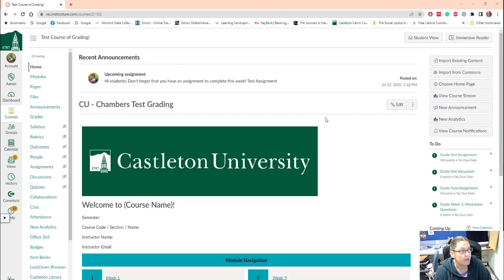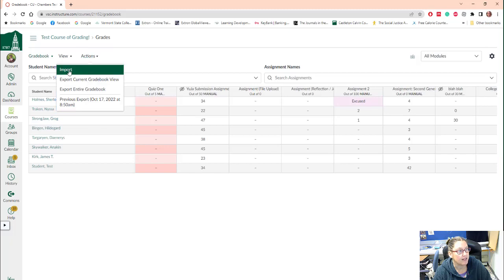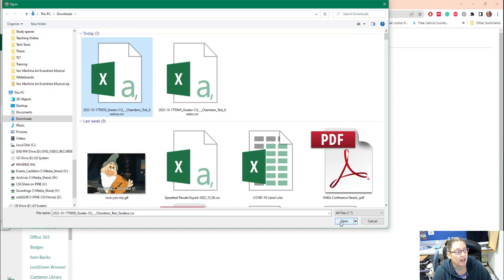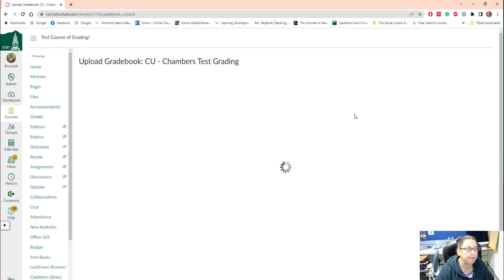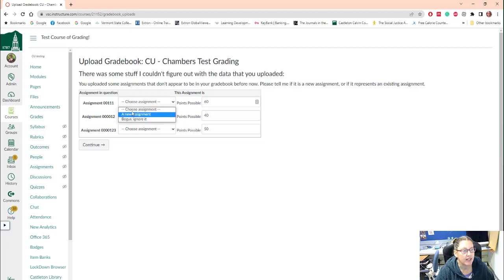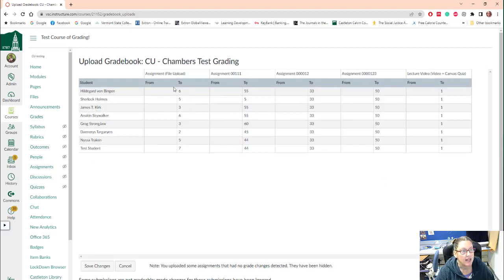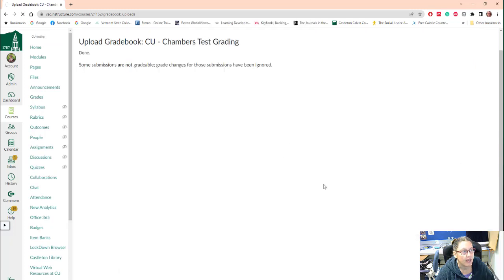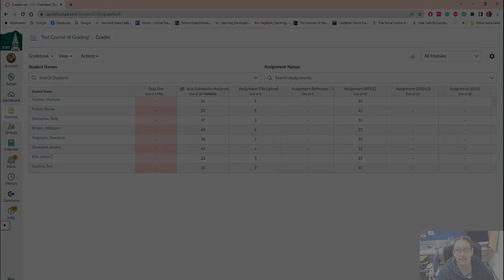Canvas: Upload .csv file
Learn how to upload a .csv file with edits to your grade book in Canvas.